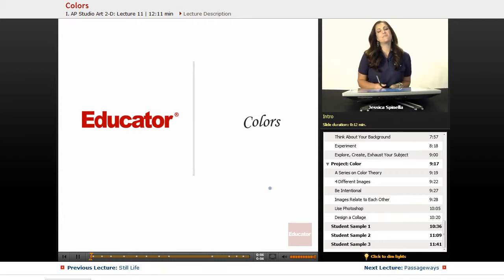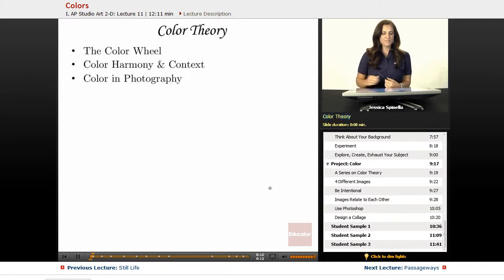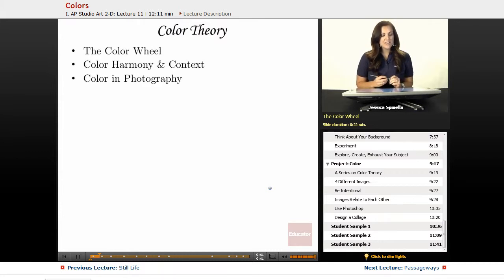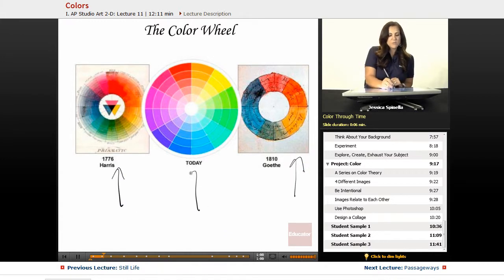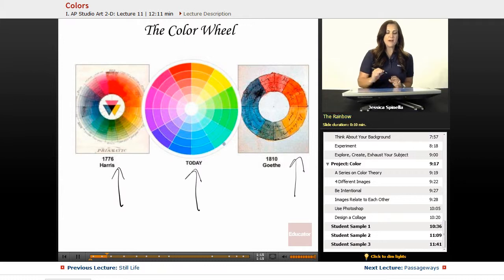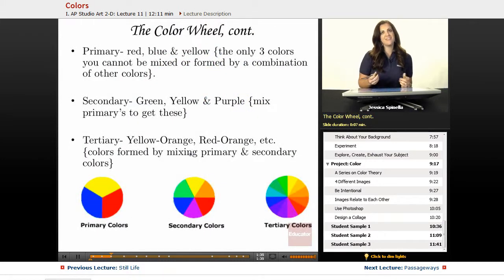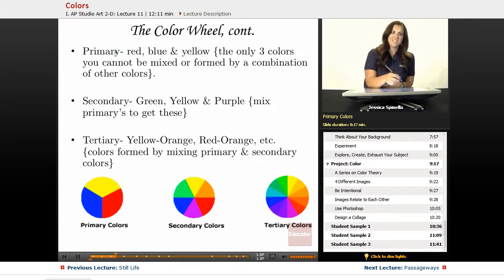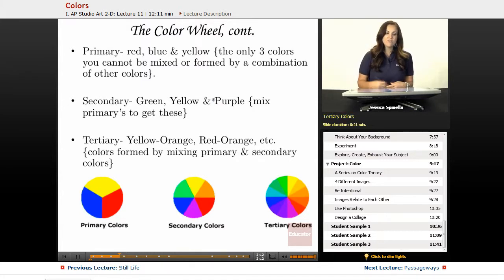"Colors" | AP Studio Art 2D with Educator.com